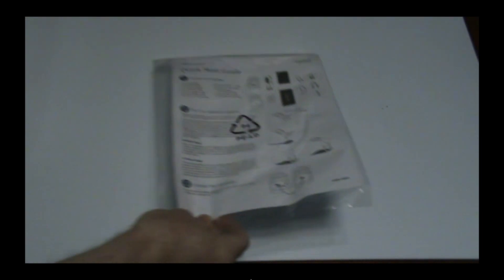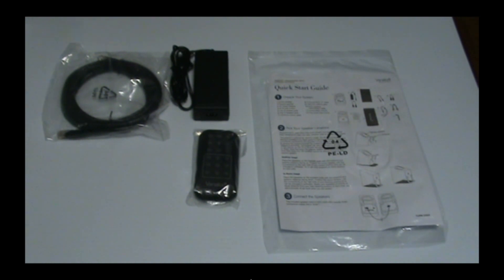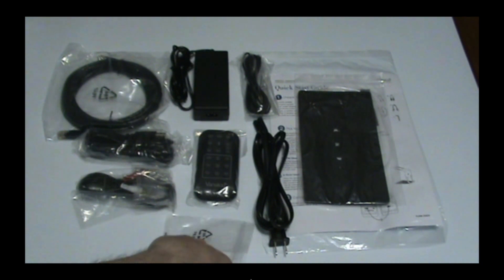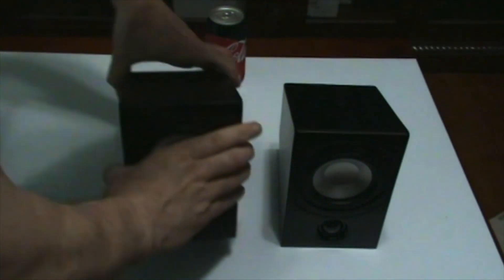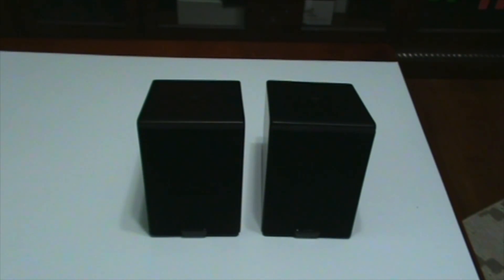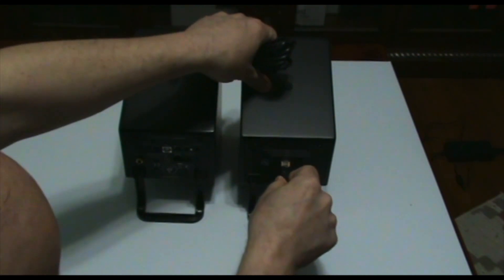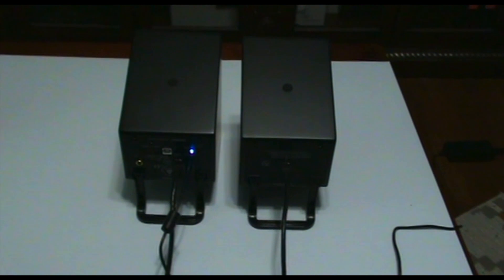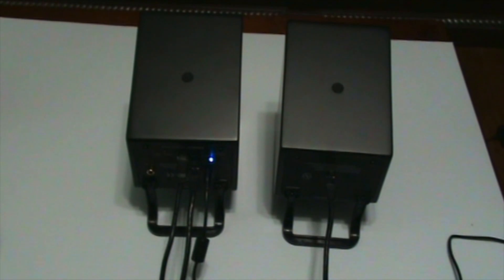Vanatoo T0 Transparent Zero Bluetooth Speakers Unboxing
We were recently lucky enough to have acquired a pair of Vanatoo Transparent Zero speakers courtesy of our Editor-in-Chief.

These speakers were quickly sent to our test labs in Nashville and put through their paces. Before the testing we shot this unboxing video.

The Vanatoo T0's are extremely well packaged, s you would expect from a high-end Brand like Vanatoo.

Although these are our best pick for entry-level audiophile speakers, they are not cheap speakers by any means, so it's good to see that the manufacturer cares about the packaging for shipping.

As our best choice for entry-level audiophile bluetooth speakers, these are great if you want super-high quality audio at a price that won't break the bank.

We hope that you enjoy this Vanatoo Transparent Zero Speakers unboxing video.